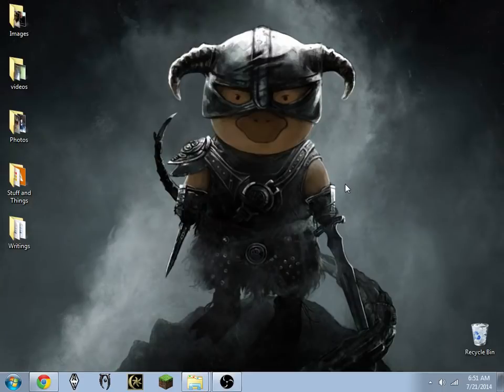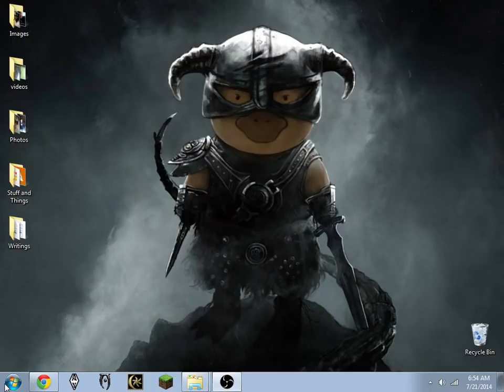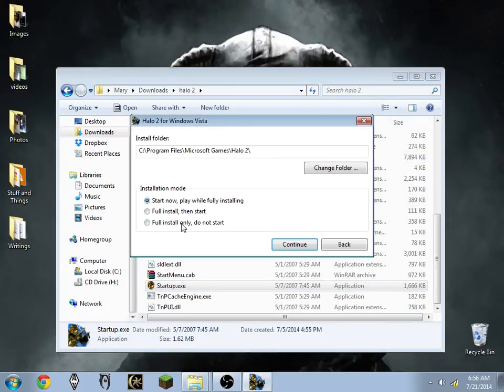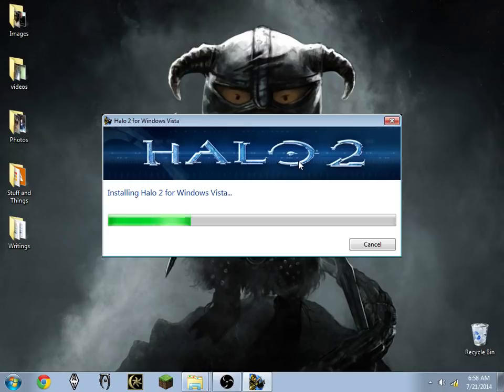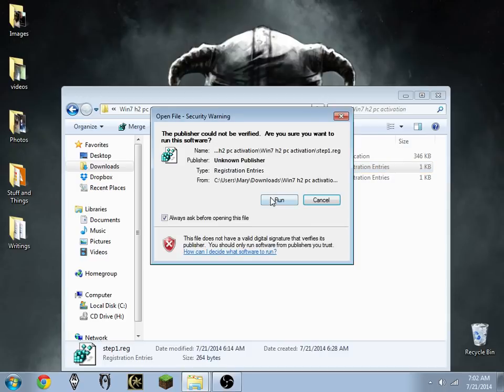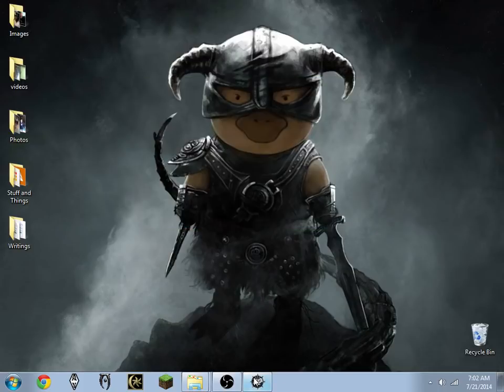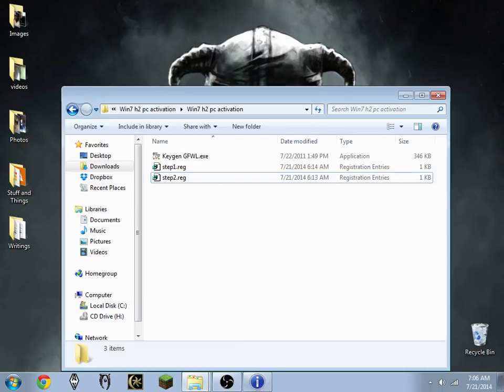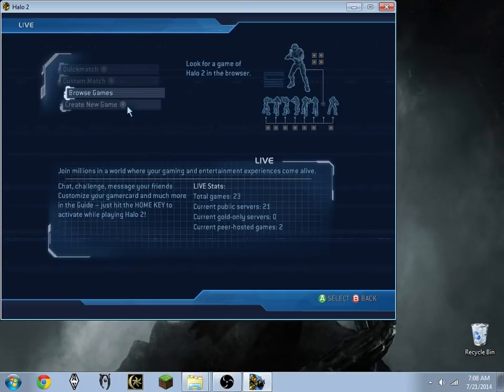Halo 2 for Windows Vista Installation Guide - Windows 7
SUPPORT HAS ENDED FOR H2 VISTA INSTALLATION PLEASE REFER TO H2PC.ORG FOR ADDITIONAL HELP!

Halo 2 for Windows Vista Installation Guide for Windows 7, on Windows 7 Professional SP1 32-bit. This guide may work for Windows 8, but I cannot guarantee that it will.  If you are looking for the Halo 2 for Windows Vista Installation Guide for Windows 8, please watch the video

Please follow all of the instructions in this video. I AM NOT RESPONSIBLE if your computer becomes damaged during the registry edit process. Make sure you backup the entire registry before continuing.

Here is the key if you reach the Product Activation window:
8784Q-W6F92-DHQ7R-P3PKV-7DM8F

Shout-out to SuperSniper of halo2vista.com for helping me with this video, Beyond Entertainment members, nzlpablo and xZenArcade, for donating a product key for the community to use. Thank you guys!

Halo 2 for Windows Vista Installer 38x96MB Split Files (not needed if you download the .torrent instead)

Your feedback is very important! Please fill out this brief Google Form about 24 hours after play testing this new method:

Looking to create a dedicated server on Halo 2?